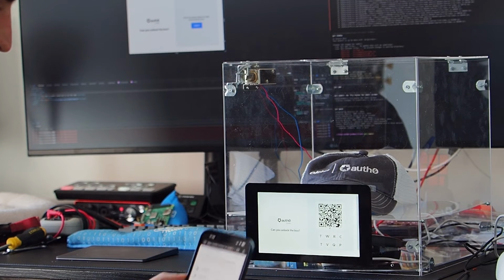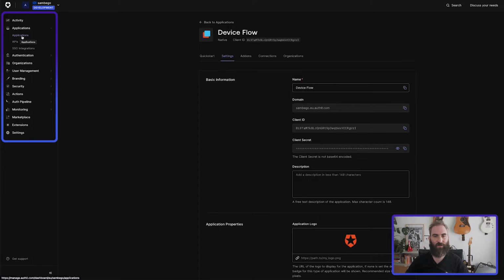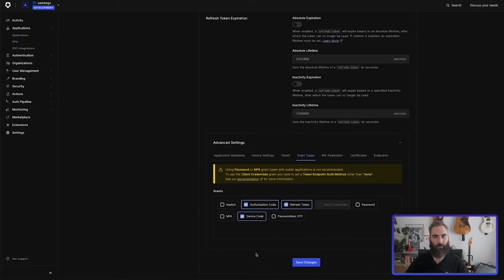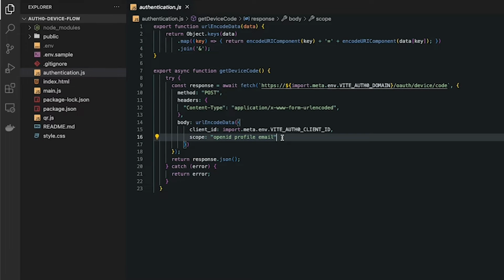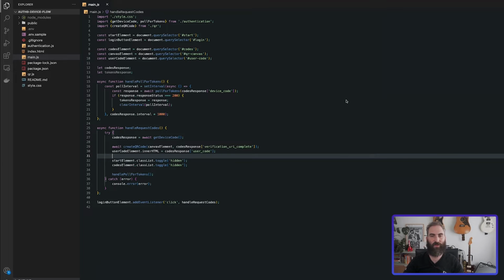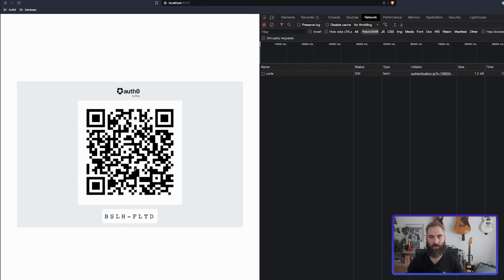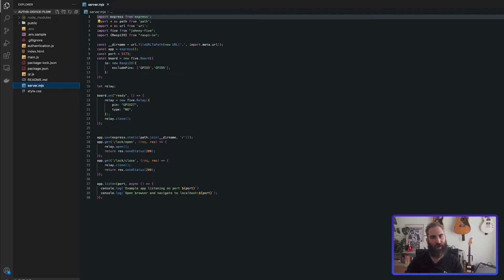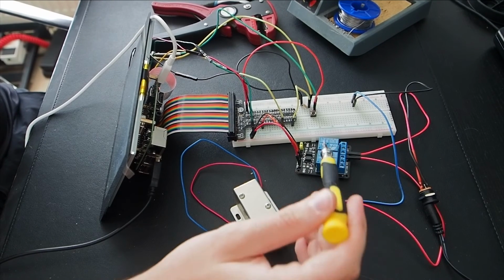Building a lockbox that opens with device authorization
In this video, developer advocate Sam Bellen combines hardware and software to create a lockbox that opens with device authorization.

Throughout this video we'll walk you through the entire process from Configuring your Auth0 Tenant to Connecting the Hardware.

Chapter Markers:
00:00 Introduction
01:07 Configure your Auth0 Tenant
02:56 Request a User and Device Code
05:02 Poll for a Successful Authentication
06:30 Show User Info
07:08 Connect the Hardware
07:59 Hardware Overview
10:04 See the Lockbox in Action